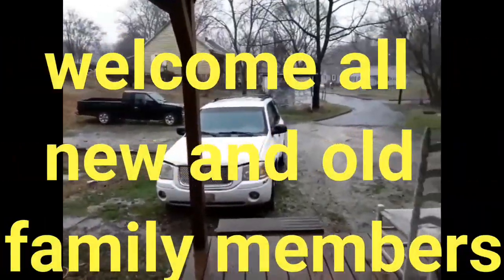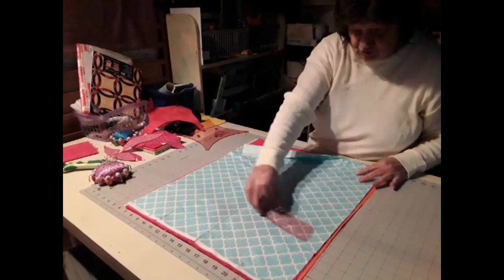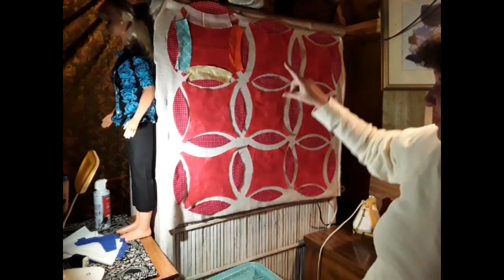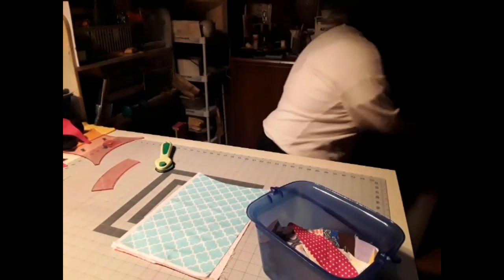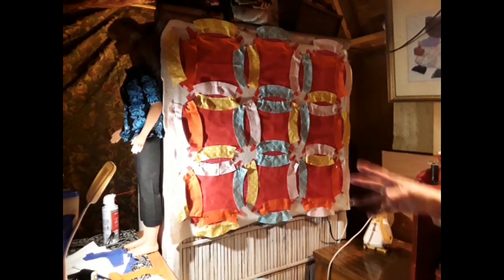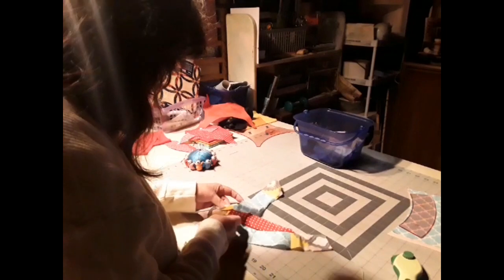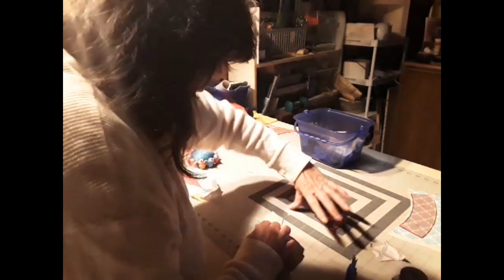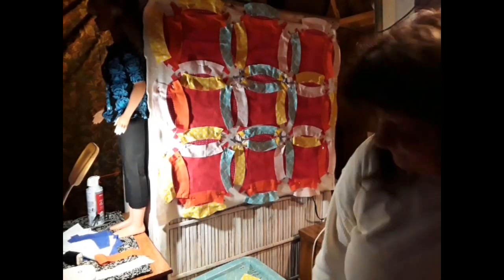Double wedding band 5